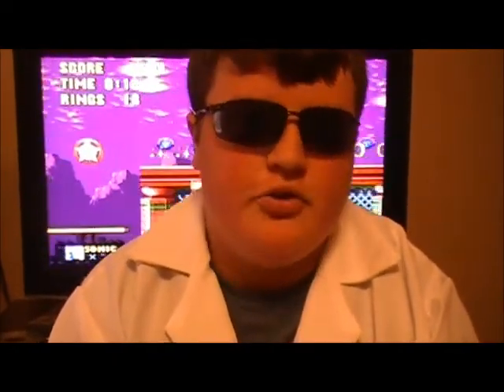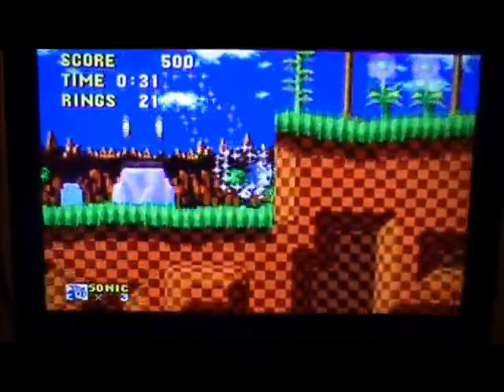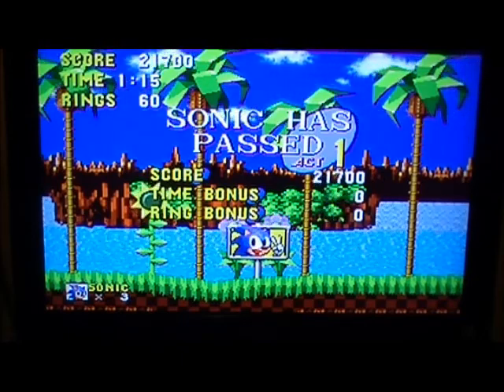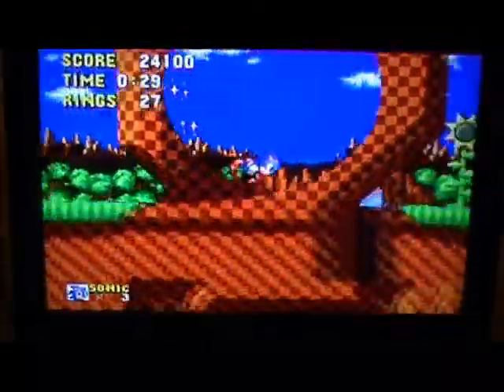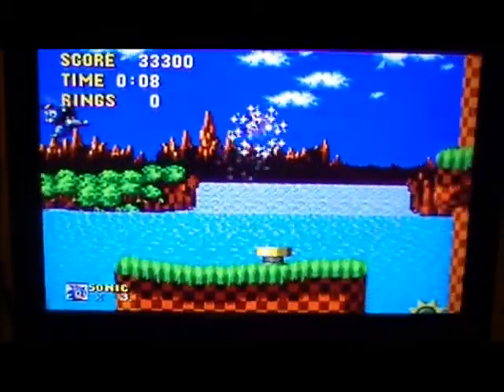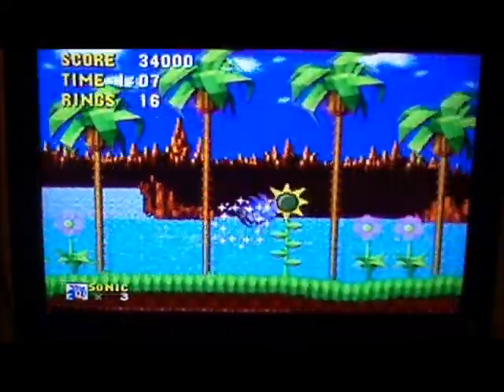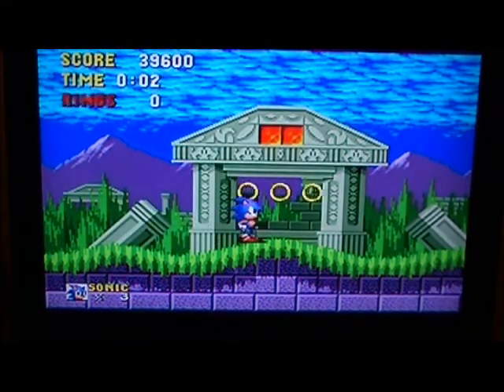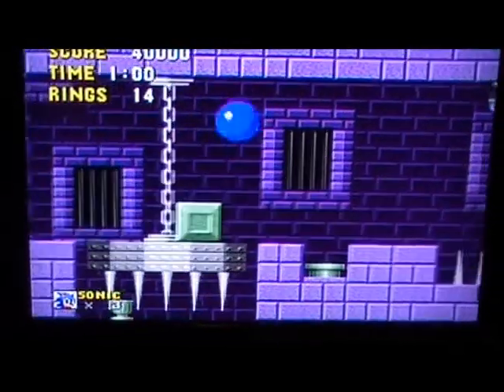Sonic the Hedgehog 1 Review 20th ANNIVERSERY SPECIAL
I guess you could call this our fourth episode I review the game that started it all in celabration of Sonic's 20th anniversery forgive me if this review is terrible I didn't have a lot of time to prepare